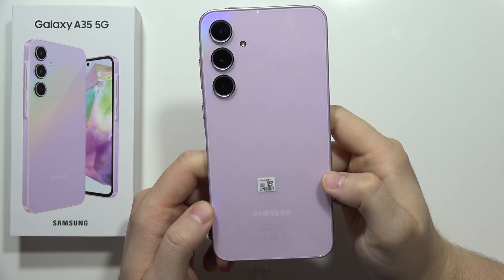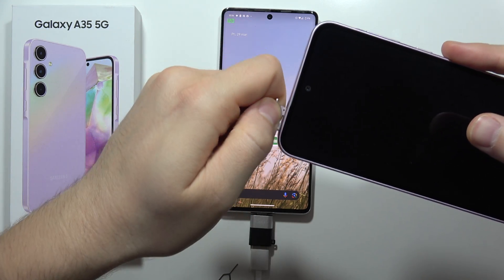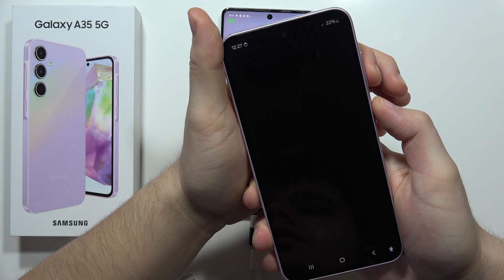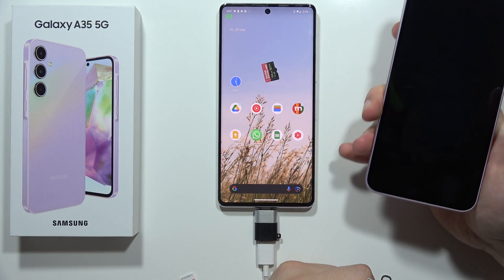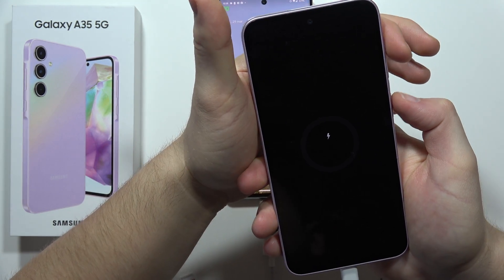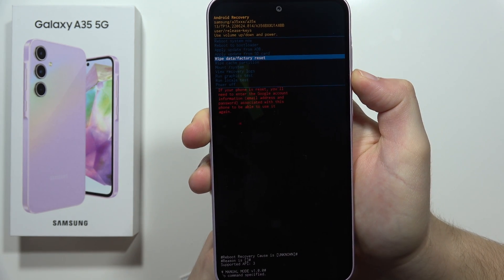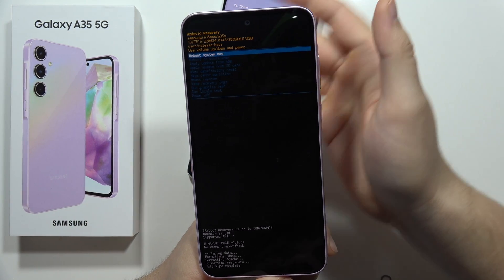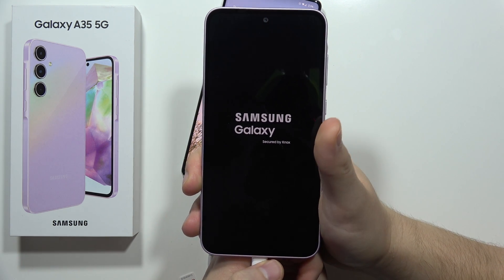How to Factory Reset via Recovery Mode SAMSUNG Galaxy A35 5G - Restore Default Settings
Is your Samsung Galaxy A35 5G experiencing performance issues or software glitches? This video guides you through a factory reset using Recovery Mode, effectively restoring your phone to its original settings.

factory reset samsung a35 5g recovery mode
hard reset samsung a35 5g
how to reset samsung a35 5g
wipe data samsung a35 5g